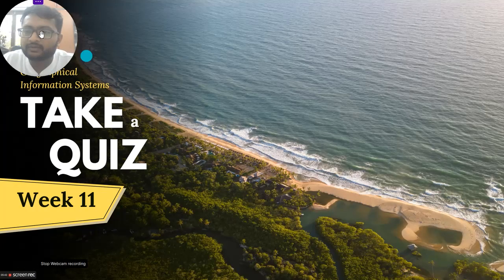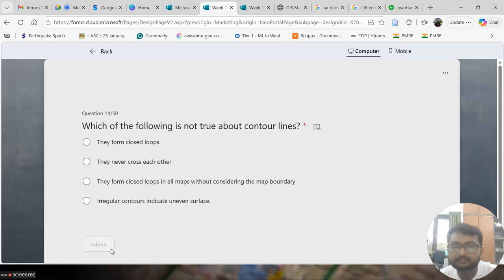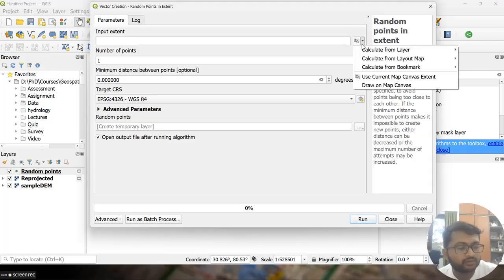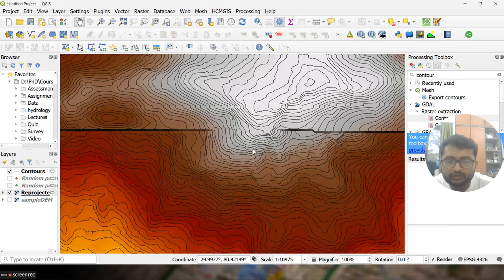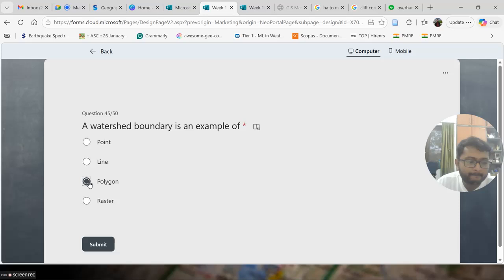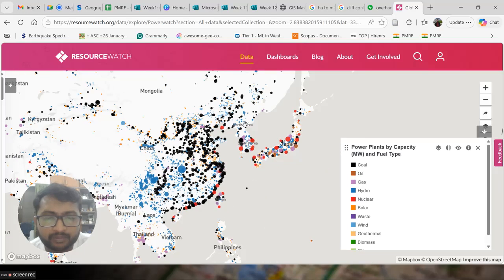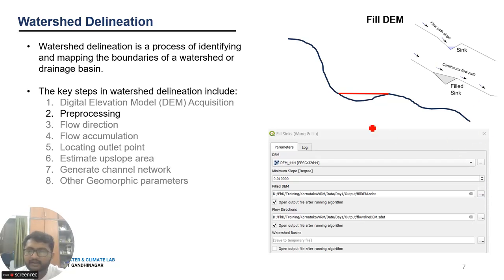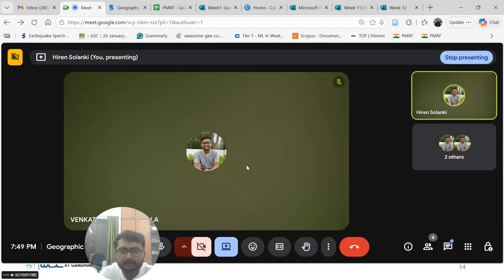Lecture 11 | Hydrological Analysis | Geographic Information Systems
Problem-Solving Session on Geographic Information Systems (GIS) | Lecture 11

This video series is part of the NPTEL course on Geographic Information Systems, which covers DEM derivatives and hydrological analysis in QGIS with a hands-on QGIS session.

In this video, you will learn:
1. Question-answer session on the DEM derivatives and contour
3. Hands-on session on contour generation

Keep Mapping!